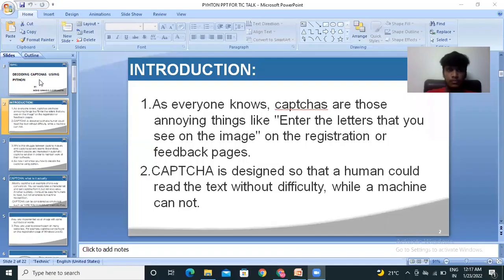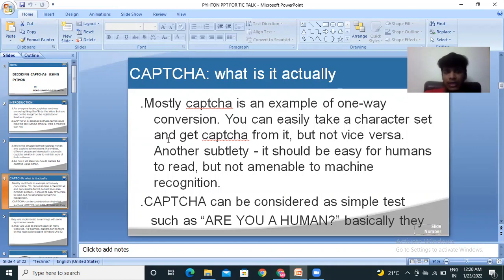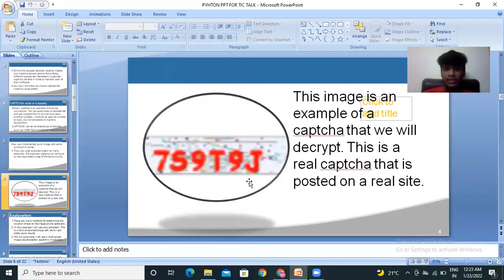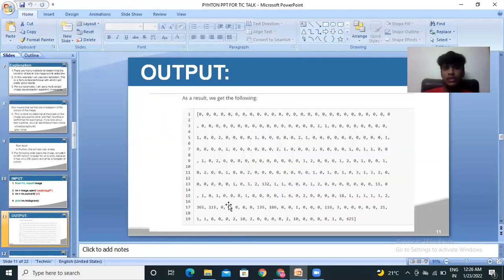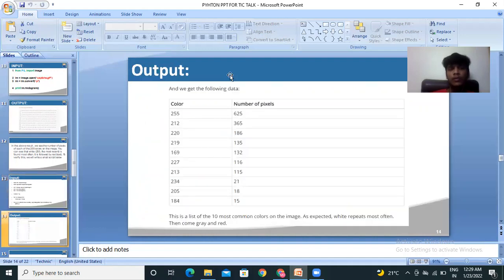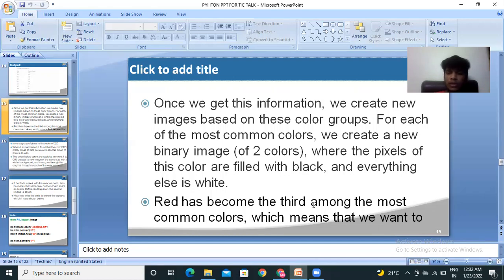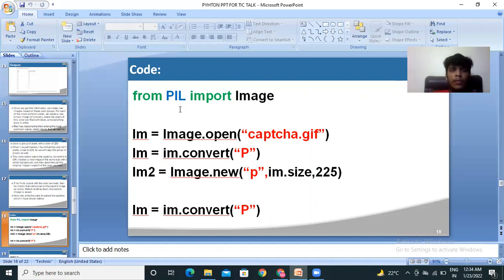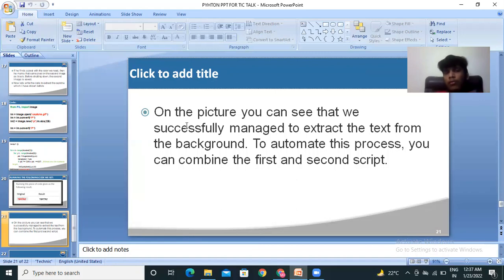presentation on DECODING CAPTCHA USING PYTHON